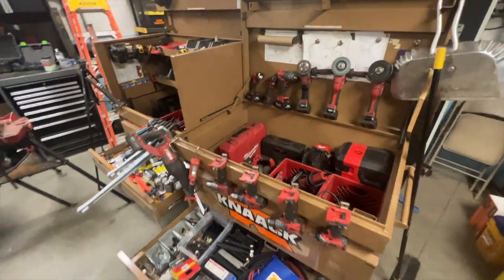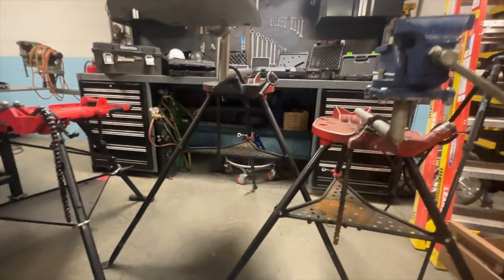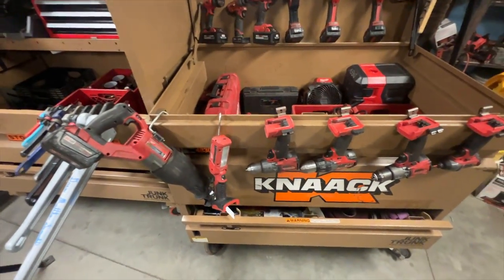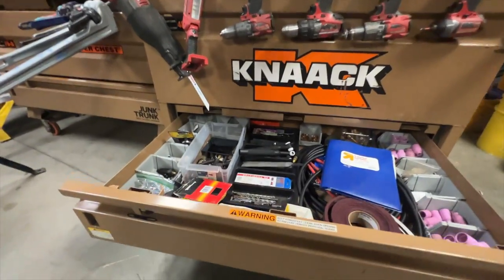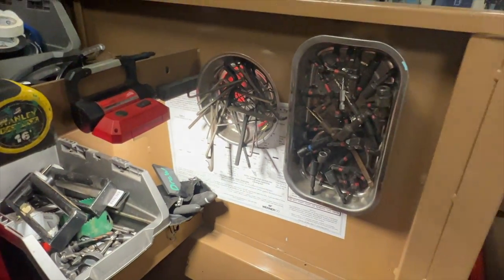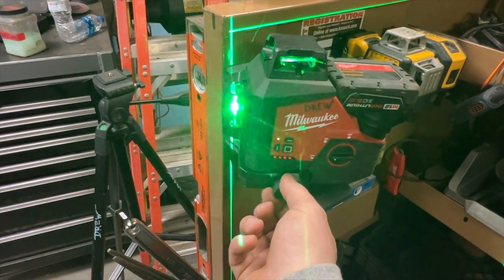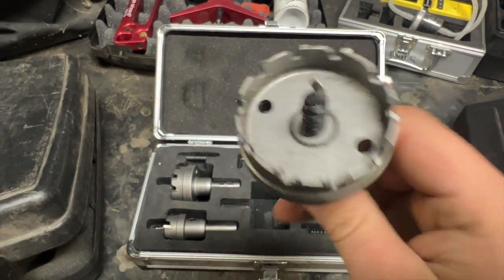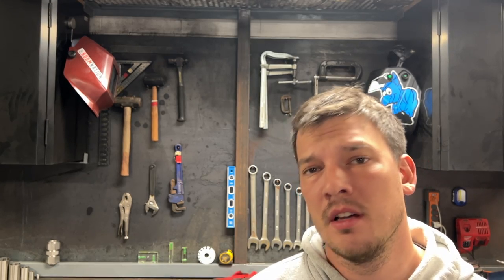Behind The Scenes: My Top TIG Welding Tools Revealed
I unload my tool trailer and show you every welding, pipefitting and fabrication tool that I use daily. Welders, bandsaw, hand tools, power tools, specialty tools and much more..

If you want more of this content, the best way to let me know is to SUBSCRIBE, SHARE and ask questions in the comments that i can address in future videos.

AMAZON STOREFRONT:

--METABO VARIABLE SPEED GRINDER:

--MILWAUKEE BATTERY RATCHET:

--DEWALT 3 LINE LASER:

--BOSCH LASER TAPE MEASURE

--MILWAUKEE DIGITAL LEVEL:

--MALCO SHEET HOLE CUTER:

--PIPEFITTER BLUE BOOK: